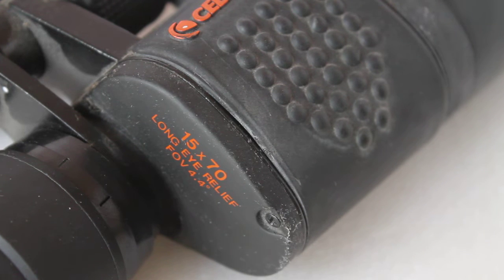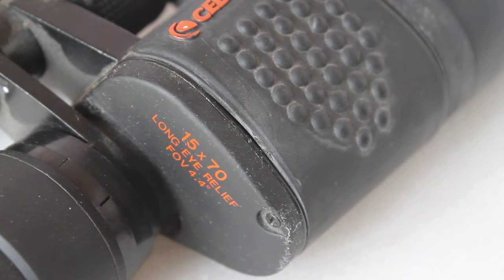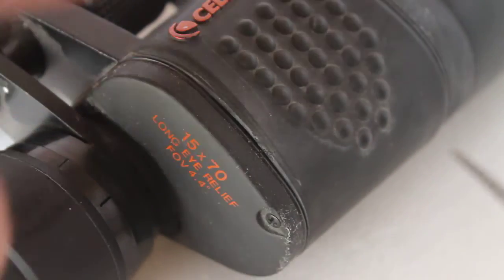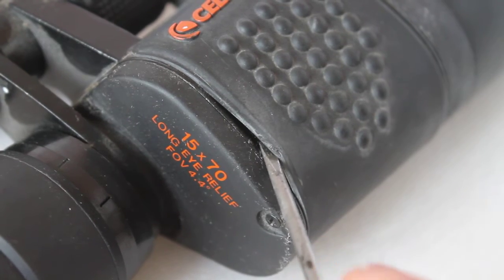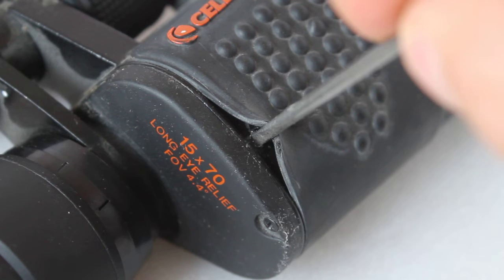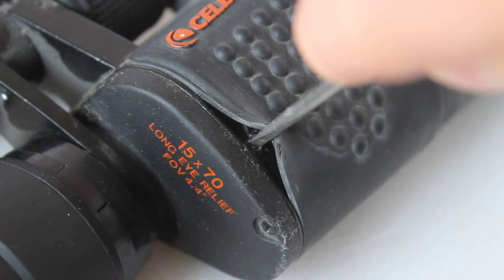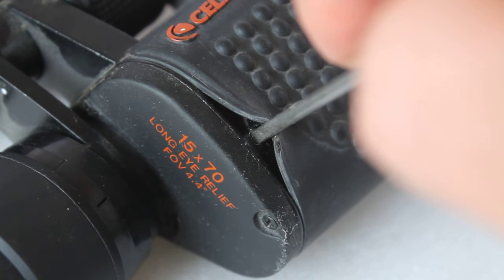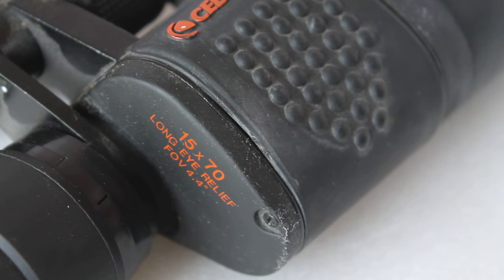Celestron Skymaster 15x70 collimation screw location, by Northern Optics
shows how to collimate 15x70 binoculars